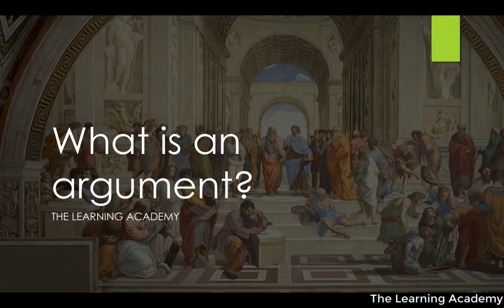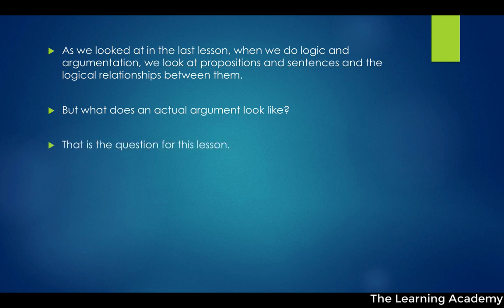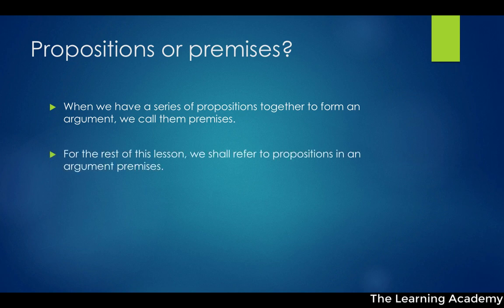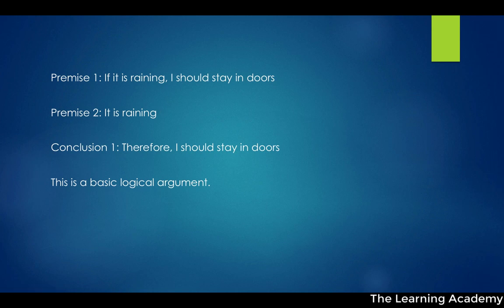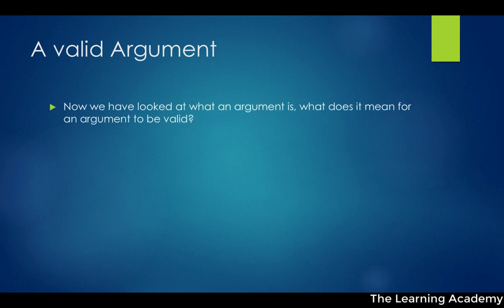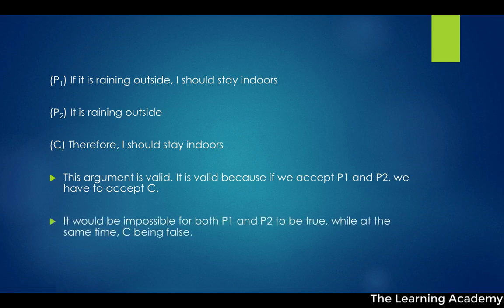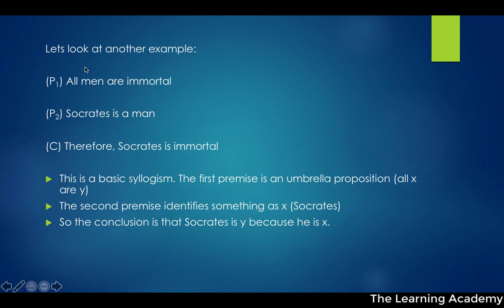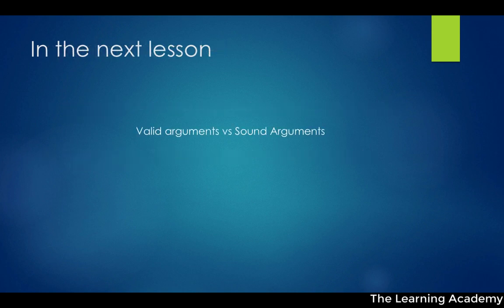Philosophical Arguments | Introduction to Philosophy